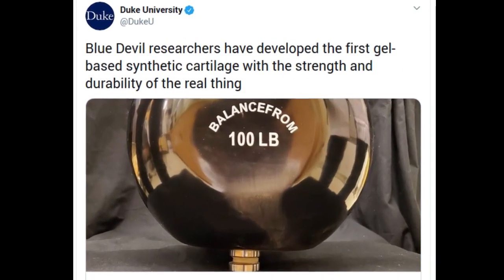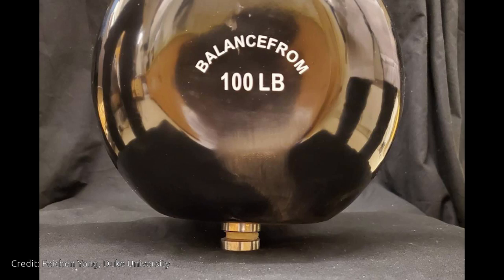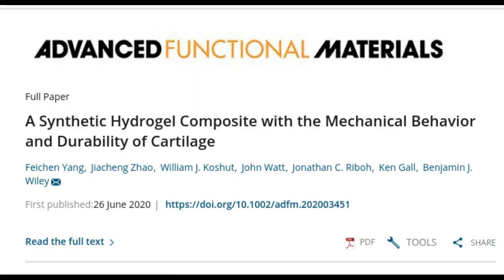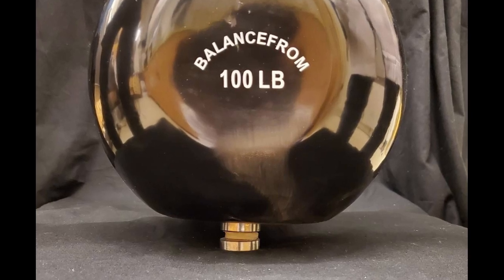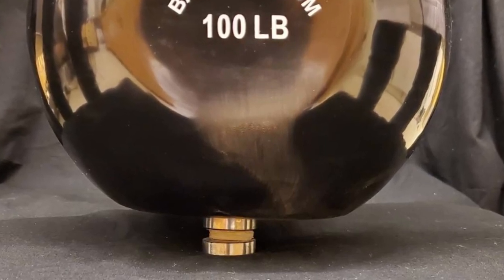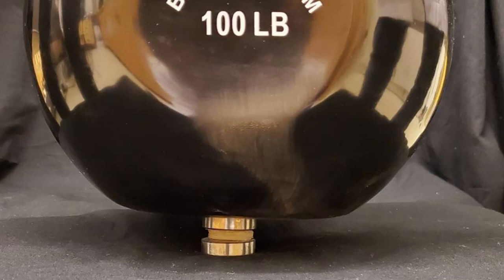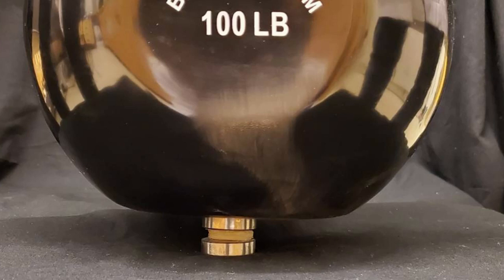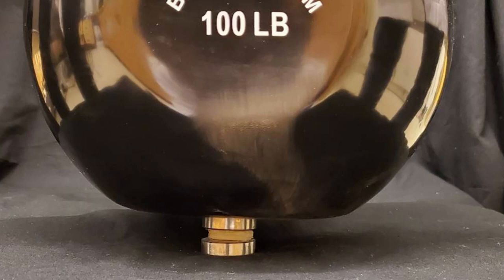The first cartilage-mimicking gel that's strong enough for knees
Duke researchers have developed the first gel-based synthetic cartilage with the strength of the real thing. A quarter-sized disc of the material can withstand the weight of a 100-pound kettlebell without tearing or losing its shape

Credit: Feichen Yang, Duke University